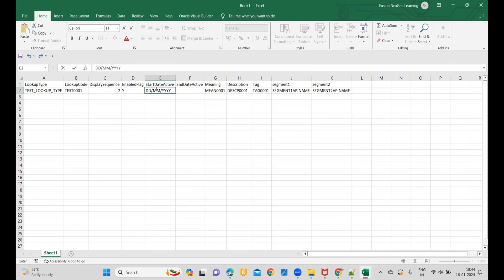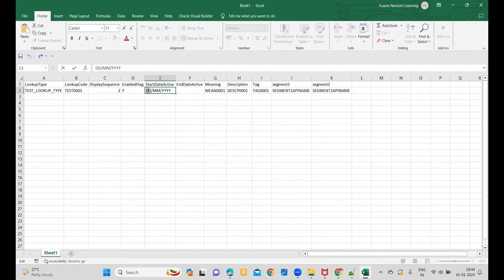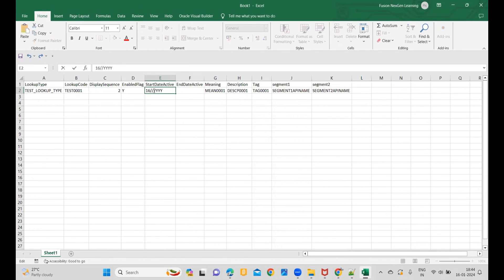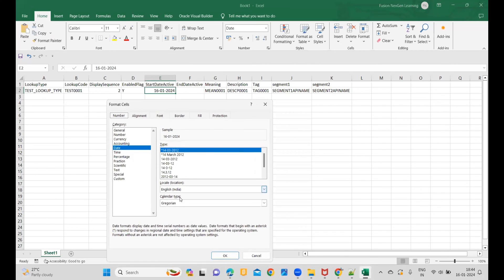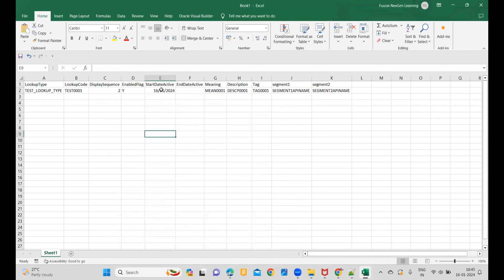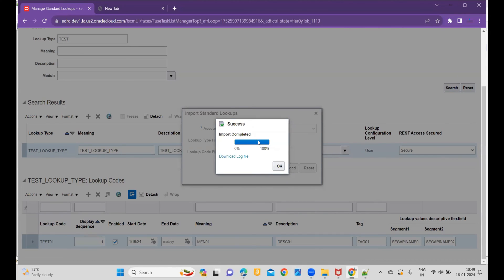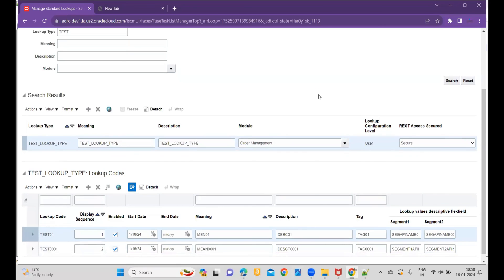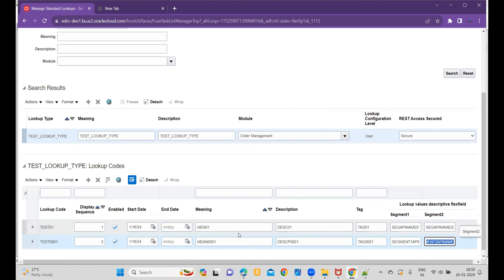How to Bulk Load a List of Values for a Lookup Type Code with DFF?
In this video, we will learn How to bulk import Lookup Types and Lookup Codes with DFF using File Based Loader?